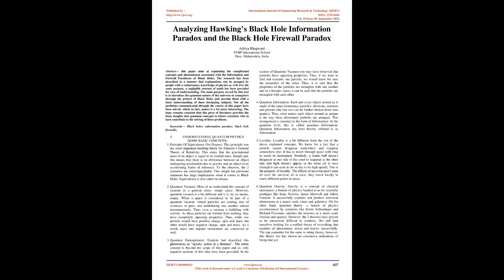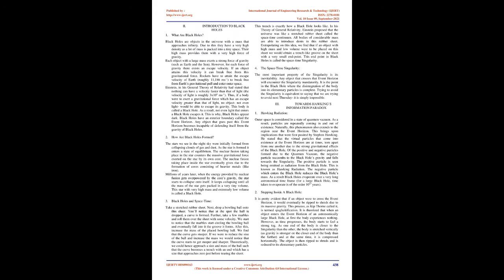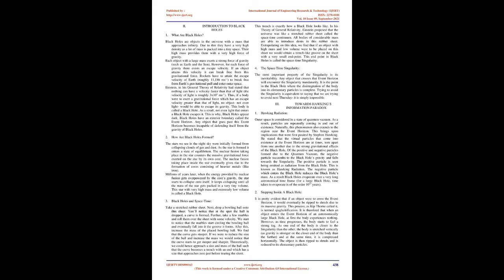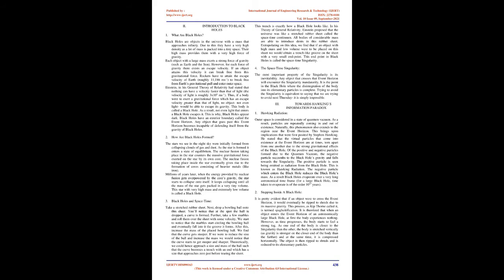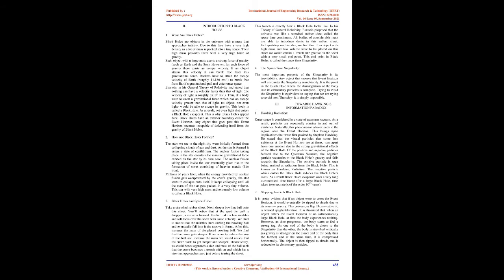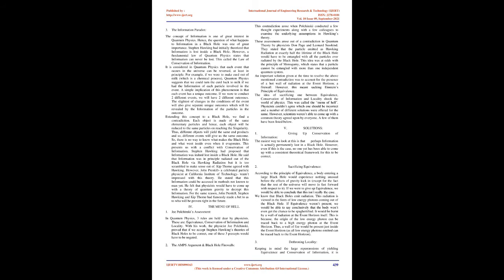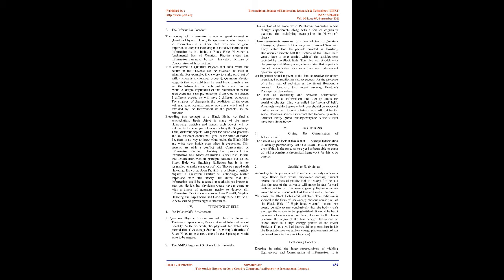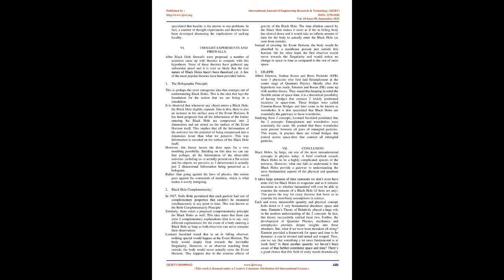Analyzing Hawking’s Black Hole Information Paradox and the Black Hole Firewall Paradox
Aditya Bhagwani

this paper aims at explaining the complicated concepts and phenomenon associated with the Information and Firewall Paradoxes of Black Holes. The research has been described in a manner that explanations can be grasped by people with a rudimentary knowledge of physics as well. For the same purpose, a negligible amount of math has been provided for ease of understanding. The main purpose served by this text is to introduce the quantum nature of the universe to youngsters through the pretext of Black Holes and provide them with a basic understanding of these intriguing subjects. Not all the problems communicated through the course of this paper have been solved, which in fact, makes it a lot more interesting. The hope remains constant that this piece of literature provides the basic insights into quantum concepts to future scientists who in turn contribute to the solving of these problems.